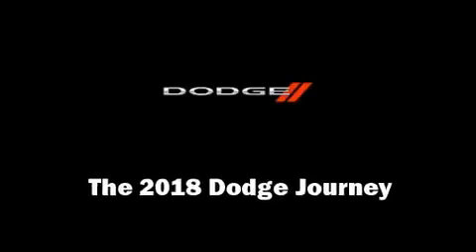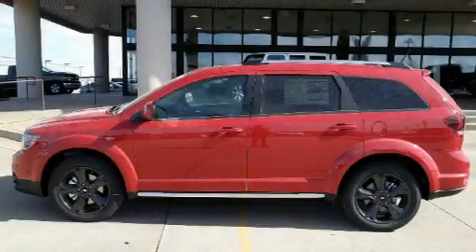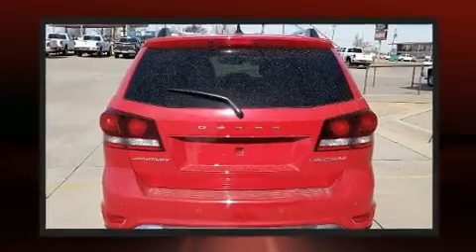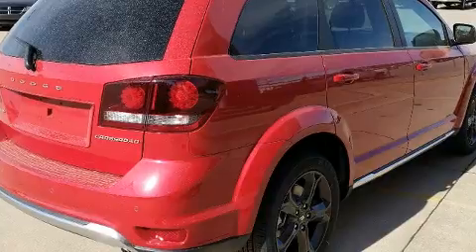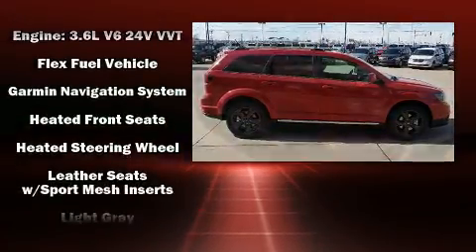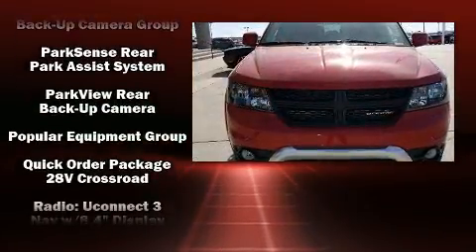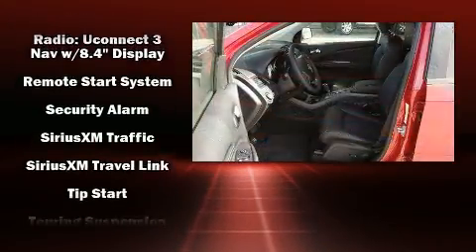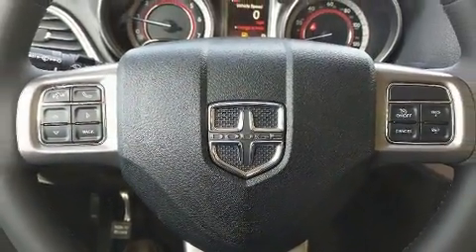2018 Dodge Journey CROSSROAD in El Reno, OK 73036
The 2018 Dodge Journey. It features an automatic transmission, front-wheel drive, and a refined 6 cylinder engine. Top features include front dual zone air conditioning, 1-touch window functionality, adjustable headrests in all seating positions, speed sensitive wipers, fully automatic headlights, telescoping steering wheel, power windows, and remote keyless entry. Dodge also prioritized safety and security with features such as: dual front impact airbags, head curtain airbags, traction control, anti-whiplash front head restraints, a security system, and 4 wheel disc brakes with ABS. Brake assist technology provides extra pressure when applying the brakes. We pride ourselves in consistently exceeding our customer's expectations. Please don't hesitate to give us a call.